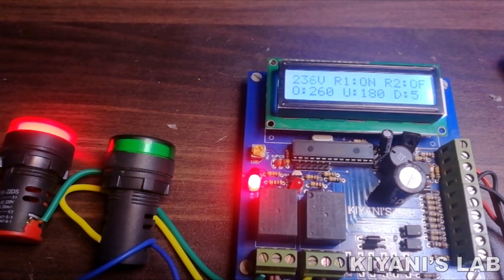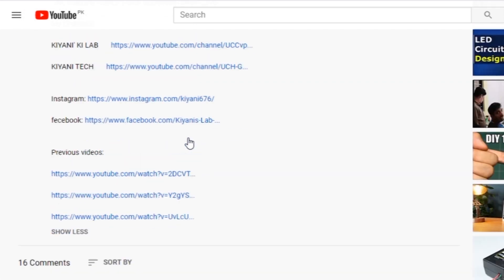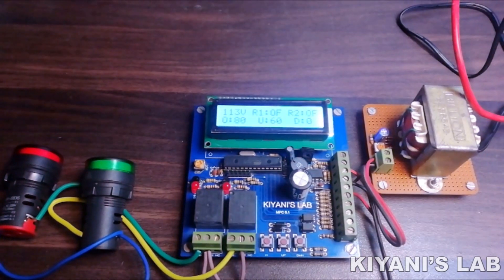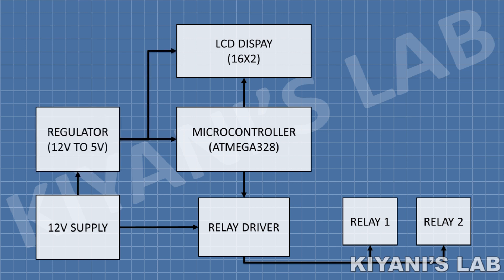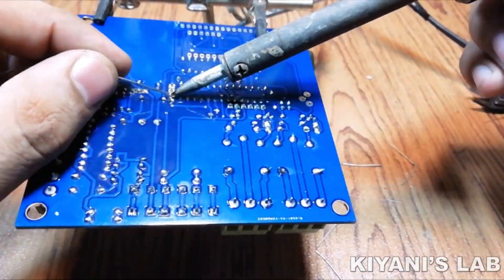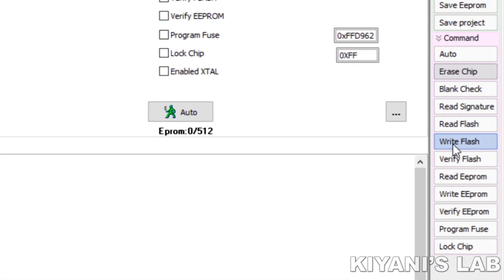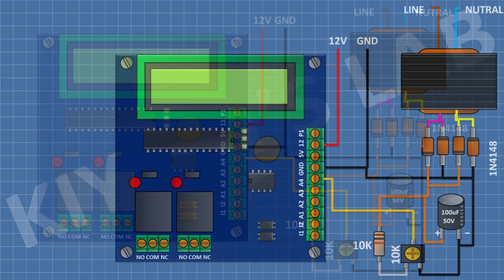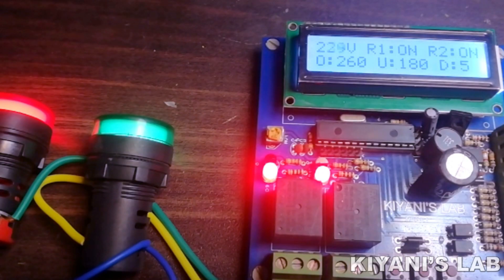How To Make Digital Over Under Voltage Protection System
Components:

1x 16X2 LCD

1x ATMEGA328 IC

1x MC34063 IC

2x PC817 Optocoupler

1x BD139 Transistors

2x BC547 Transistors

4x 1N4007 Diodes

4x 1N4148 Diodes

1x 1N5819 Diode

2x RED Led

1x 16MHz Crystal

3x Push Buttons

1x 1mH Inductor

2x 33p Capacitors

1x 1nF Capacitor

1x 1uF Capacitor

1x 100uF Capacitor

1x 470uF Capacitor

2x 10k Trim pots

18x 10k Resistors

6x 1k Resistors

1x 1R Resistors

1x 3k3 Resistors

1x 680R Resistor

1x 4k7 Resistors

2x 12V Relay

1x 12V Transformer

7x 2 Pin Terminal Blocks

2x 3 Pin Terminal Blocks

Male Header

3d printer